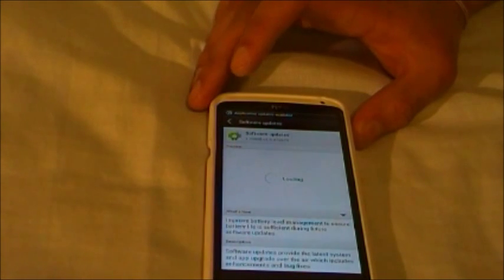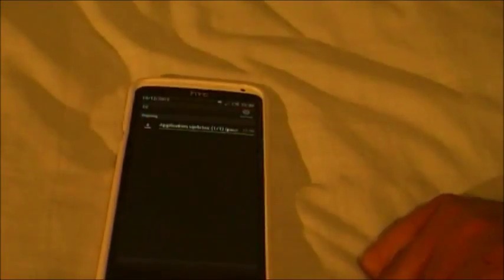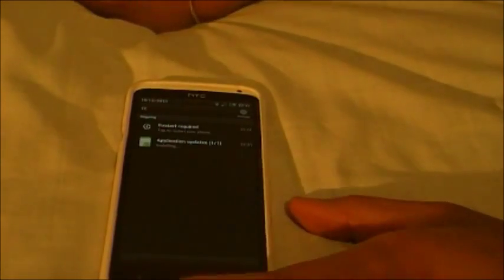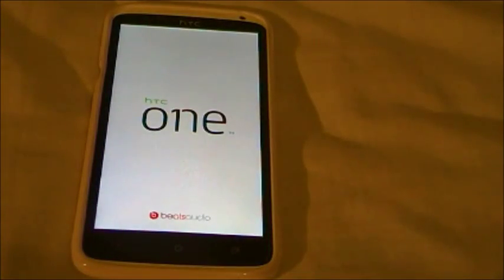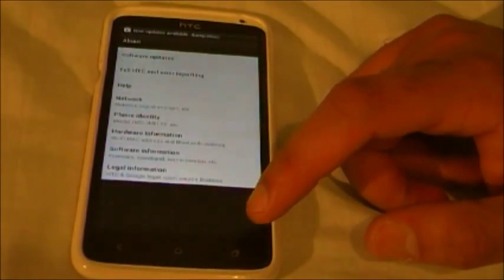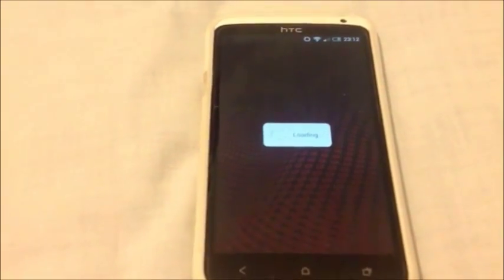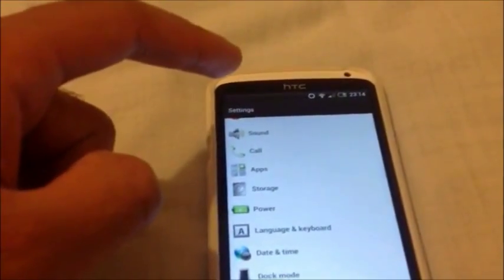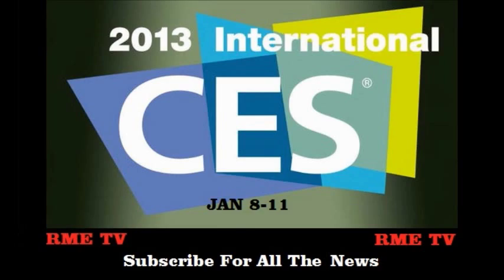Htc One X Jelly Bean 4.1.1 (Offical OTA Update)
The Offical jelly Bean 4.1.1 and sence 4+ Ota Update for the Htc One X